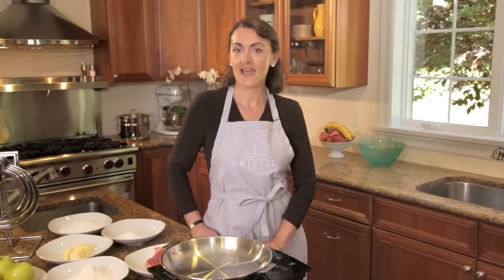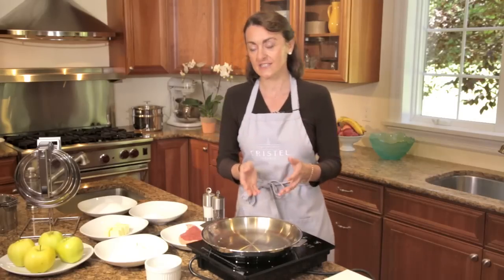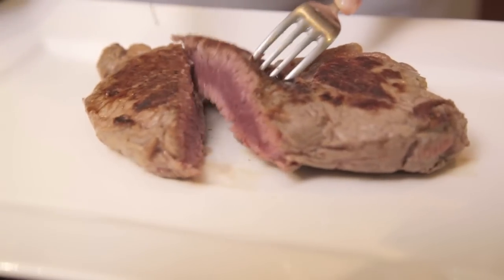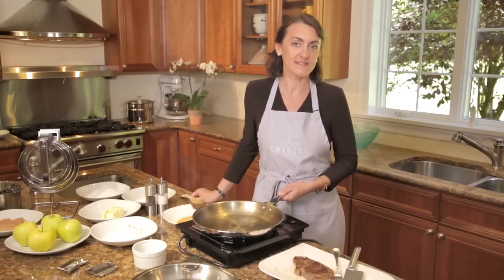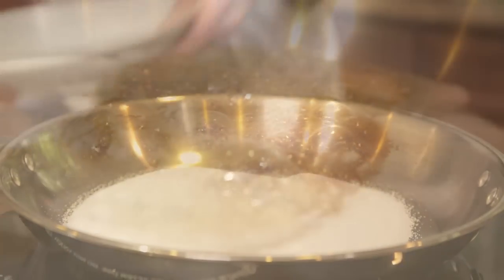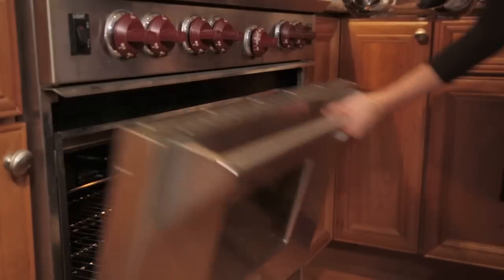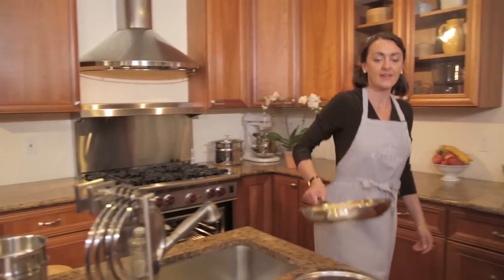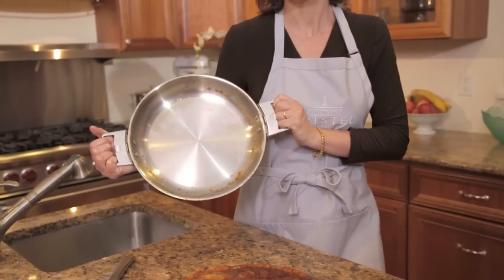Cristel - Cooking with Cristel cookware !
Virginie makes you discover how to cook with Cristel brilliant removable handle cookware !